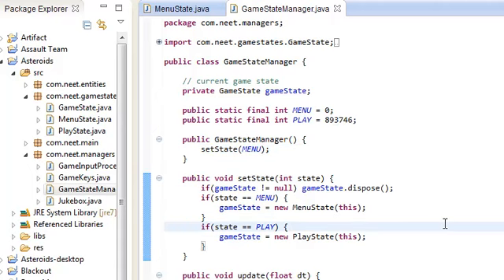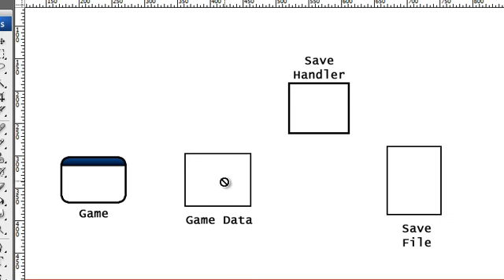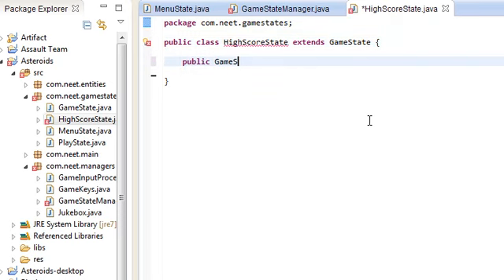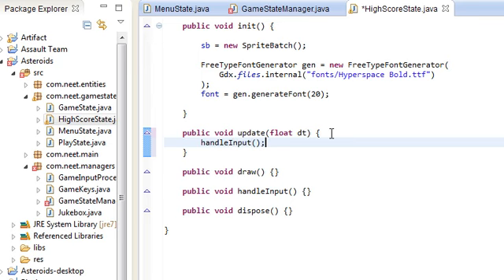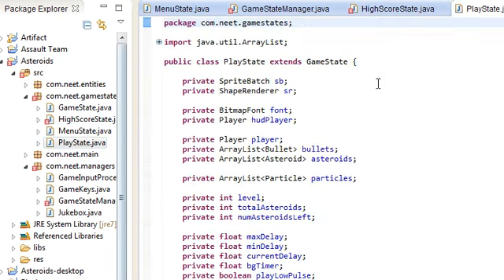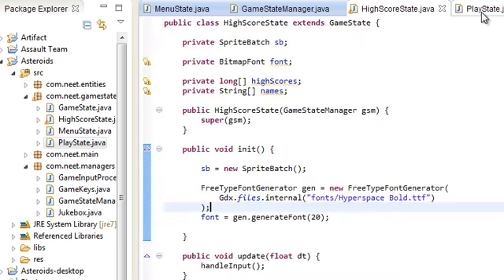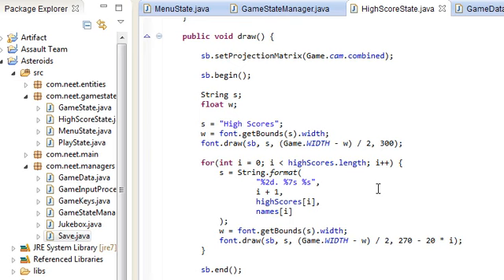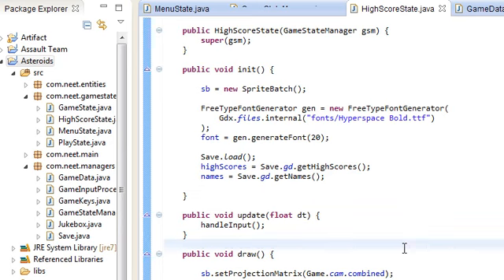LibGDX Desktop Tutorial (Asteroids) - Part 14 - Save files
I show you how to read and write class instances to and from files using Serializable.